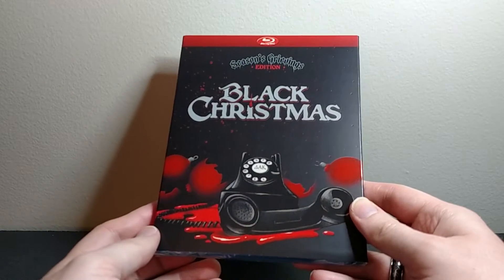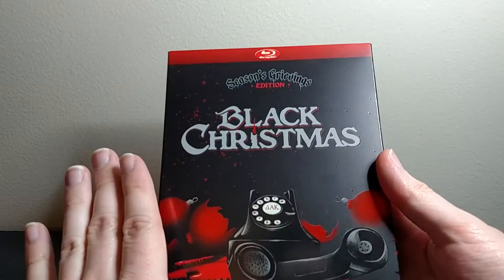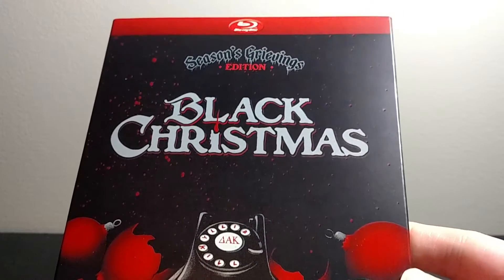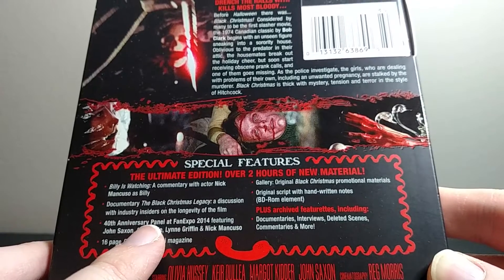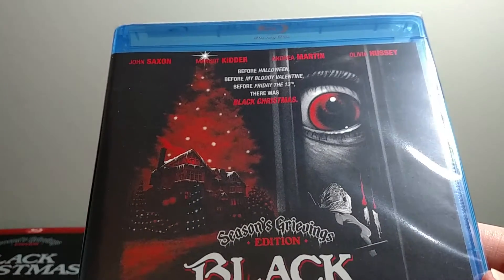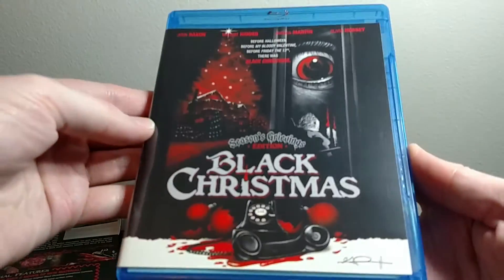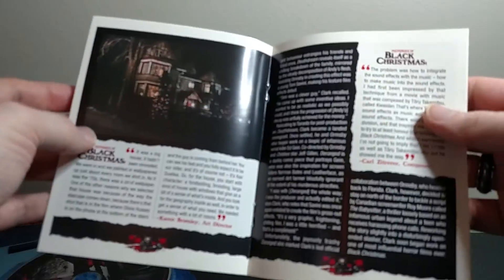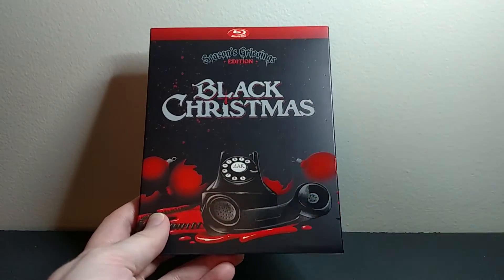Black Christmas: Season's Grievings Edition Blu-ray Unboxing